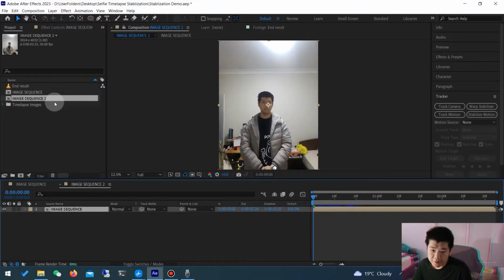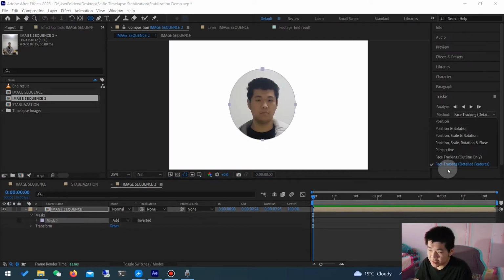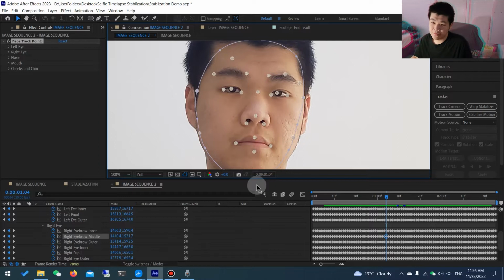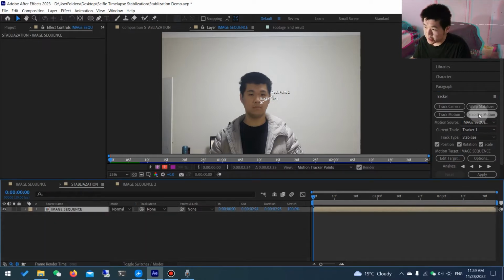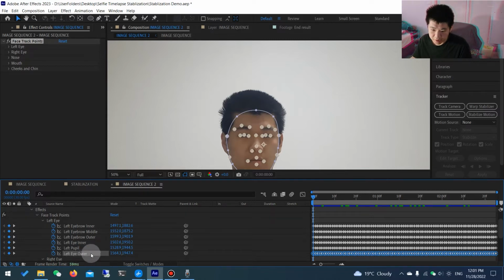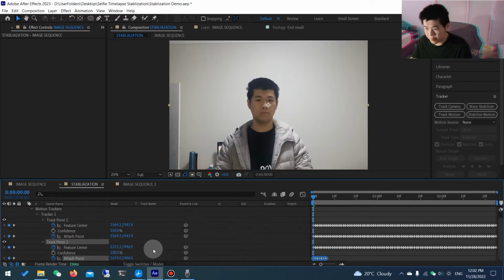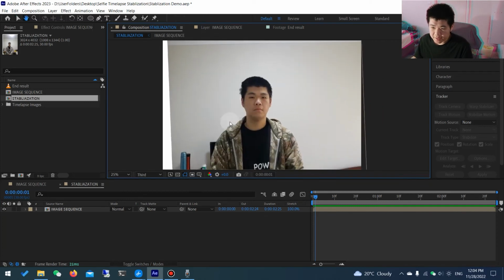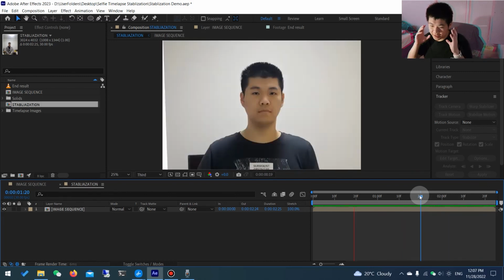Freezing Head Position in After Effects with Face Track (No Plugins)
A tutorial on how to stabilize a footage to freeze the head position, scale, rotation by using face tracking in aftereffects. The video does not require third party plugins.

Probably all occurrences of the word stabilization were spelled wrong in the video, sorry about that :)

Chapters:
0:00 Theory
0:26 Typical Method
1:07 Face Tracking
2:07 Extract Face Data
2:53 Stabilization
5:07 Cleaning Up
6:37 Outro